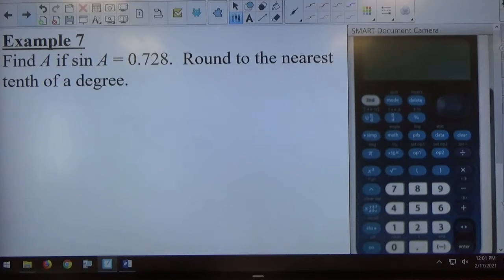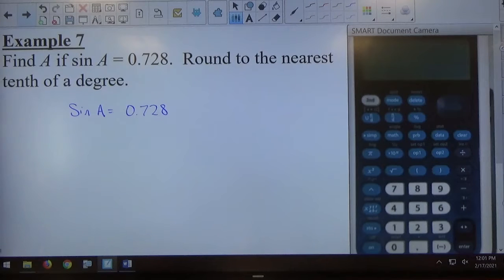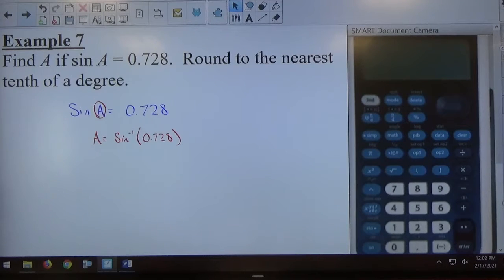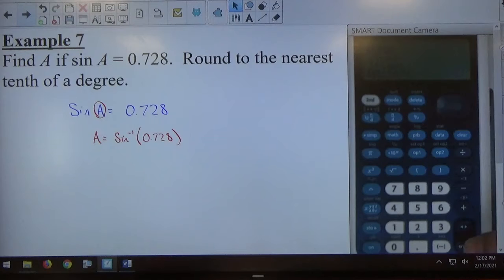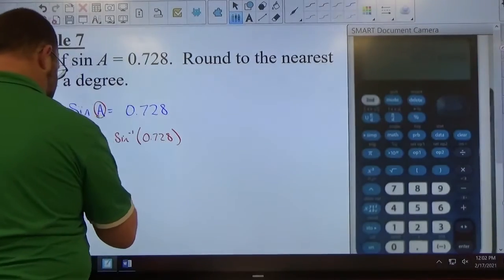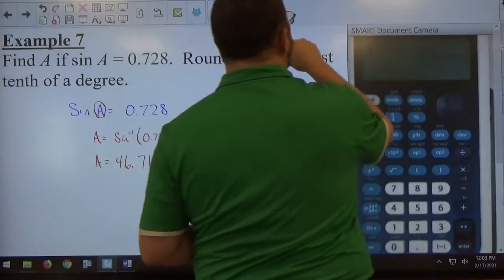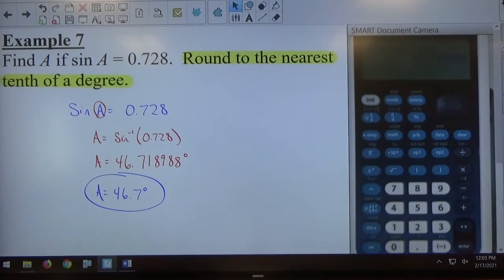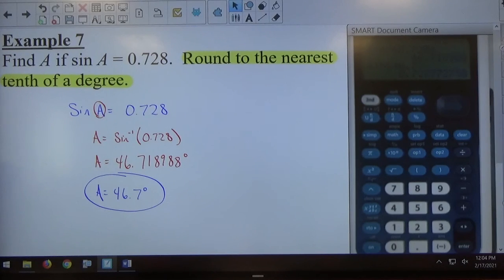Chapter 10-2 Example 7